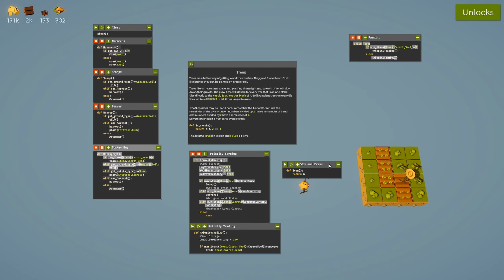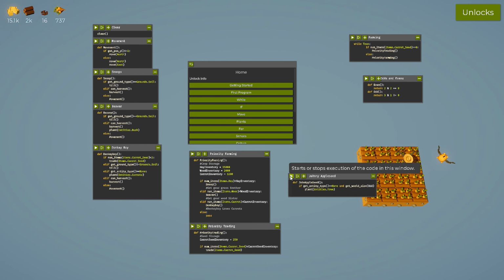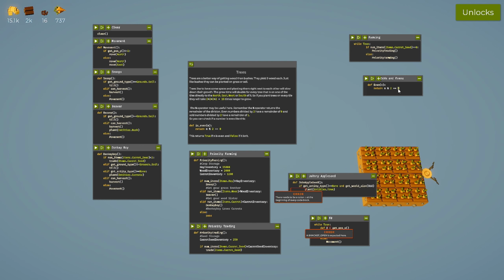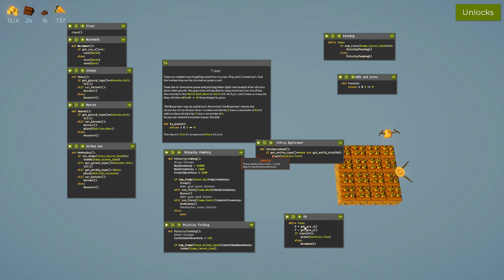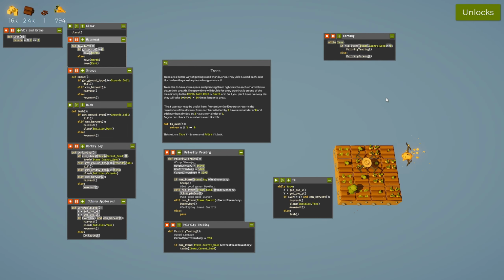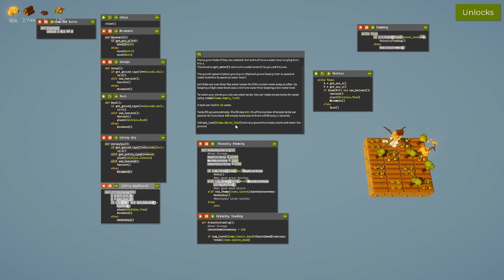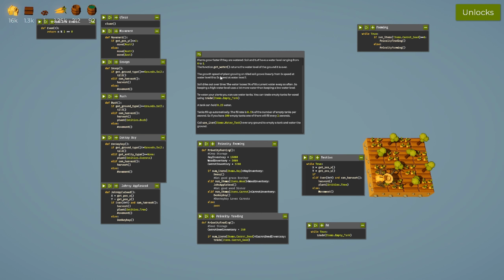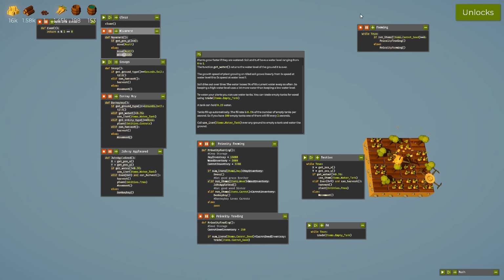Evenly Spaced Trees and Carrots | The Farmer Was Replaced Episode 3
Program a drone using a simple python-like language to fully automate various farming tasks that would otherwise be very grindy. Feel the satisfaction of simply pressing "execute" and watching your drone do all the hard work.

Farming earns you resources which can be spent to unlock new technology.
Here's what the same program looks like after a few speed upgrades:

Unlike most programming games the game isn't divided into distinct levels that you have to complete but features a continuous progression.

Programming is done in a simple language similar to python. The beginning of the game is designed to teach you all the basic programming concepts that you need and is very beginner friendly by unlocking and explaining them one by one.
If you already have programming experience you should be able to play through the early game very quickly and get to the more complex late game tasks that should still be a fun challenge even for experienced programmers.